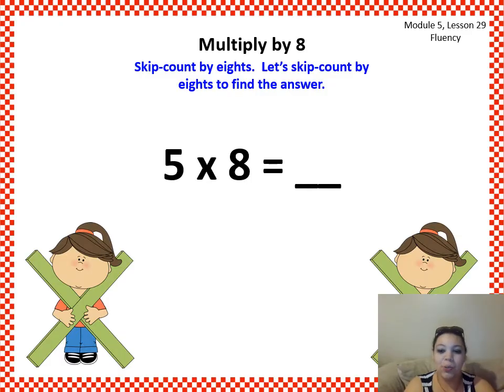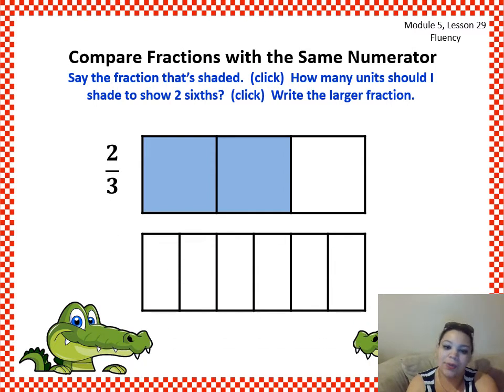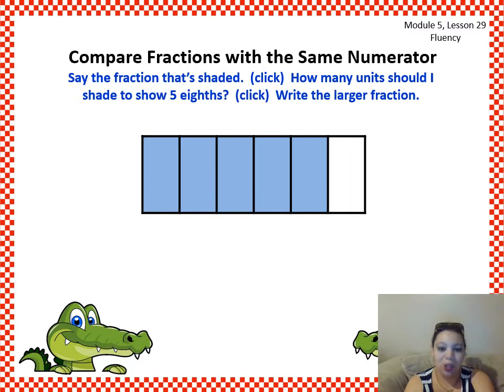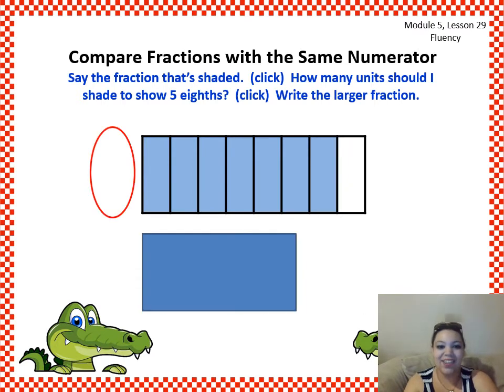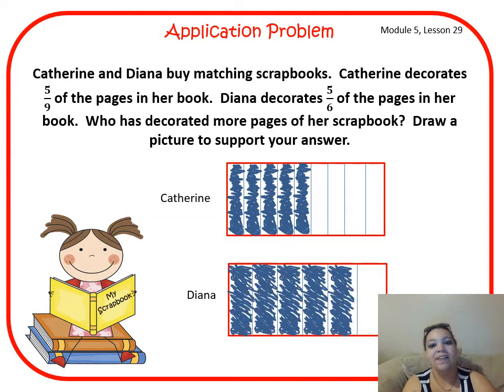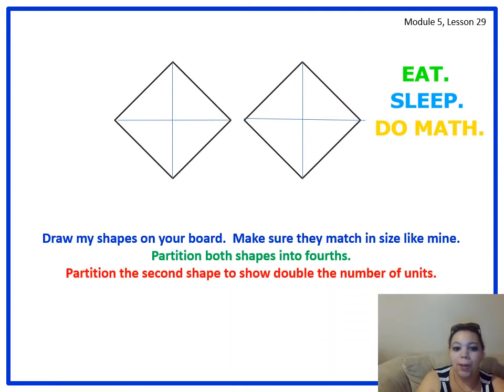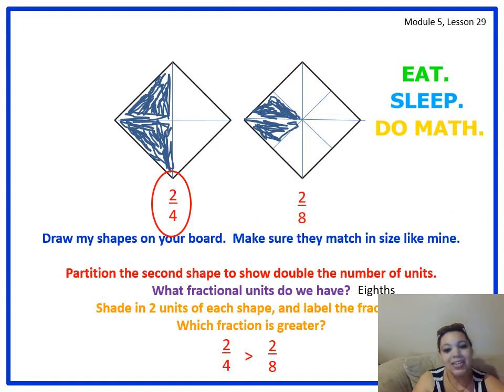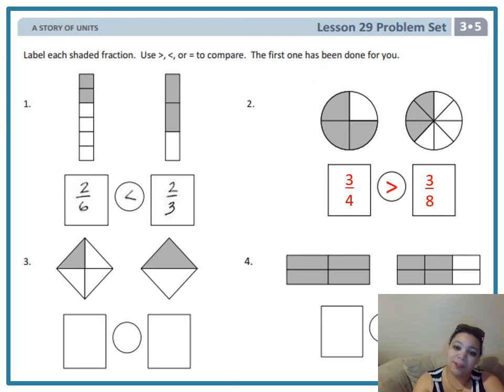3rd Grade Math Module 5 Lesson 29 Powerpoint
Ms. Stence